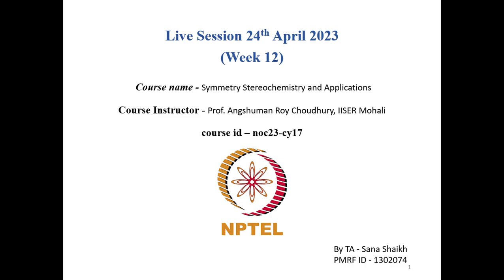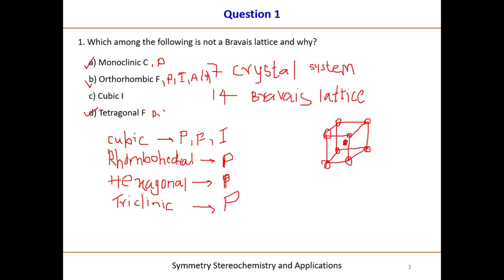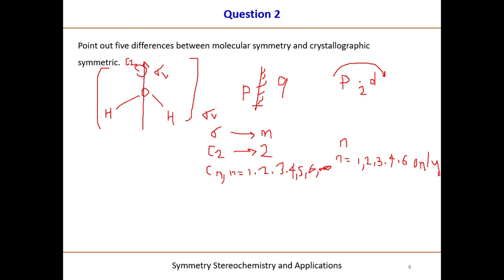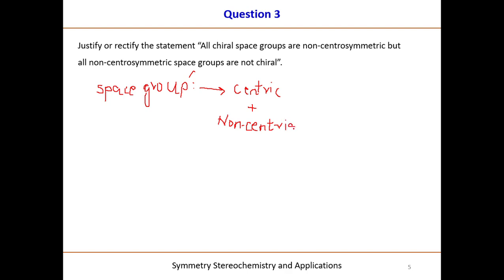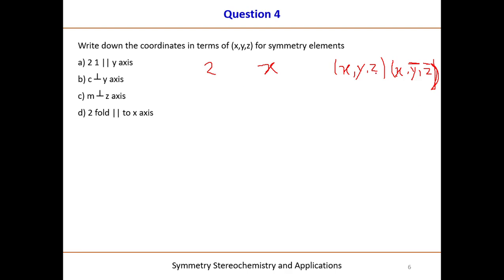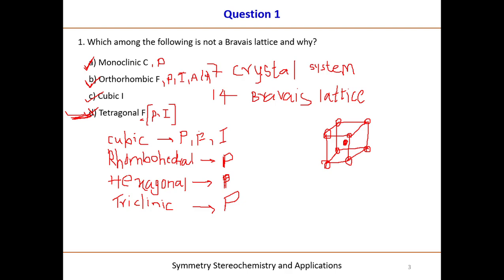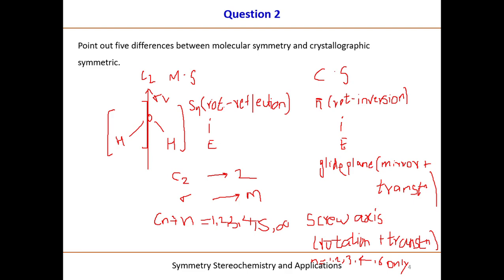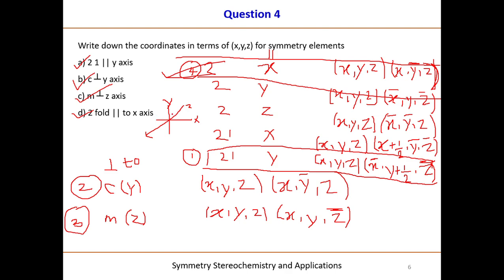Symmetry stereochemistry and its application week 12 assignment questions assignment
In this live session I have discussed the week 12 previous year's assignment questions based on NPTEL course topic - Symmetry, stereochemistry and its applications. this video contains the questions based on crystallographic symmetry and space group of lattice.